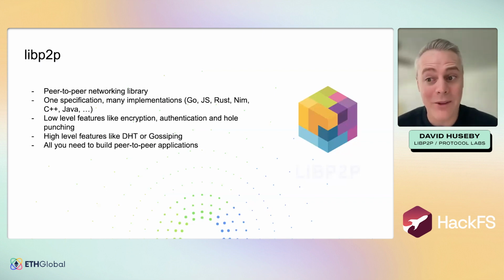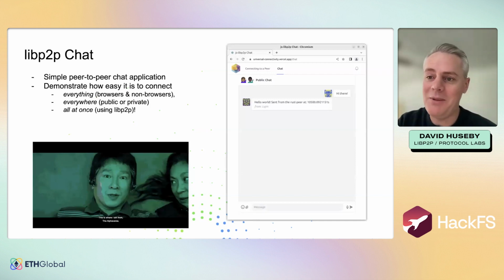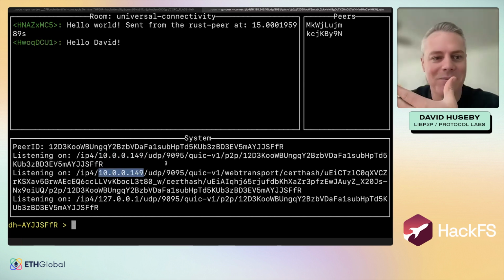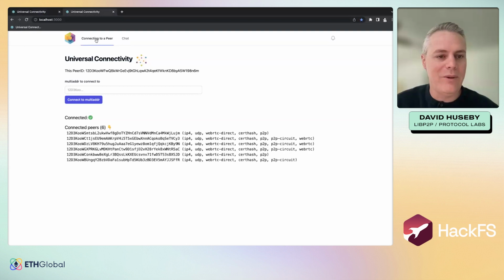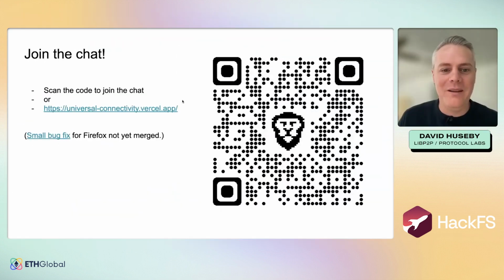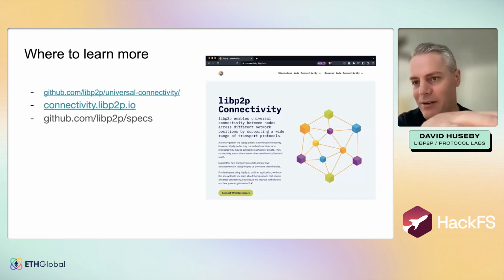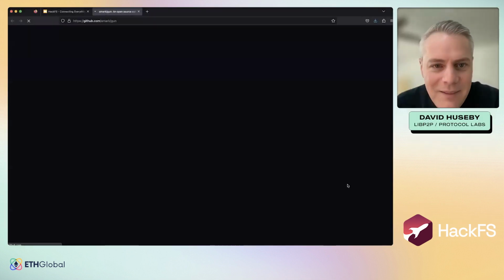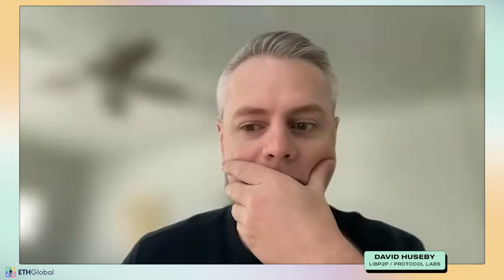libp2p 🛠 Universal Connectivity with libp2p - David Huseby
Join David Huseby of libp2p Foundation for a workshop titled "Universal Connectivity with libp2p".